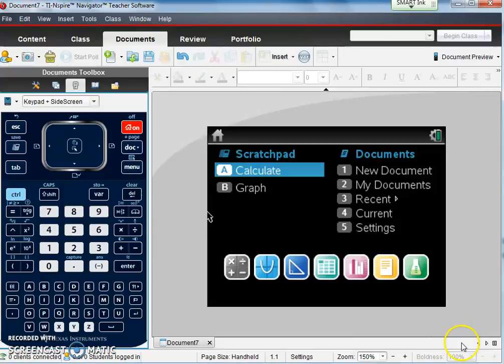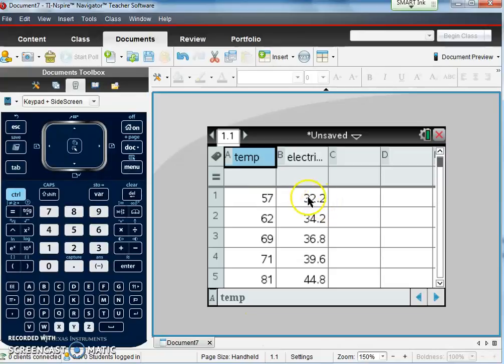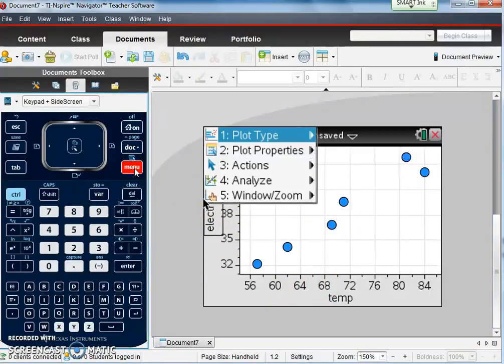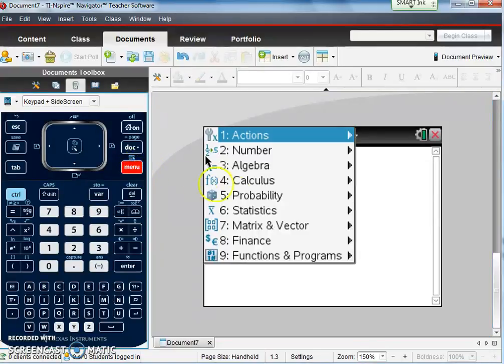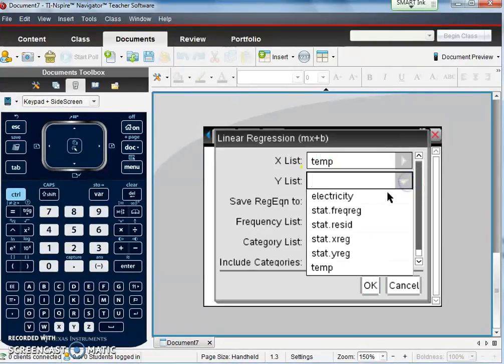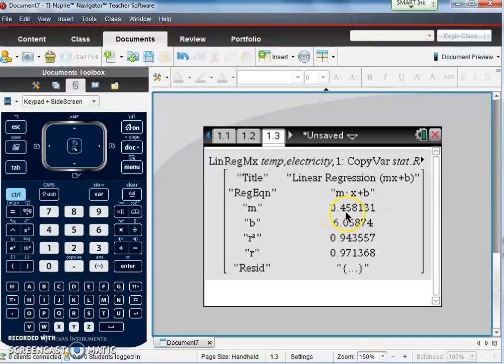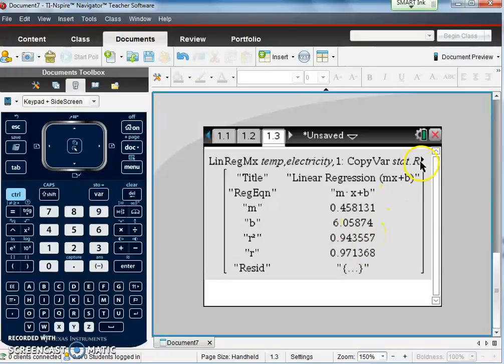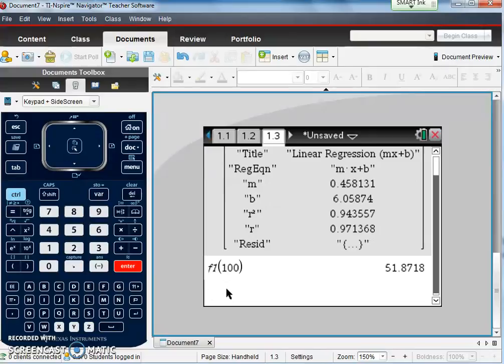TI Nspire: Finding Correlation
This video will help you find the correlation value (r) on your TI Nspire.